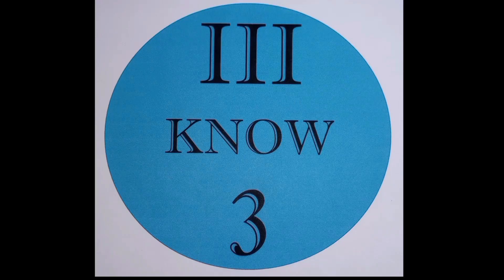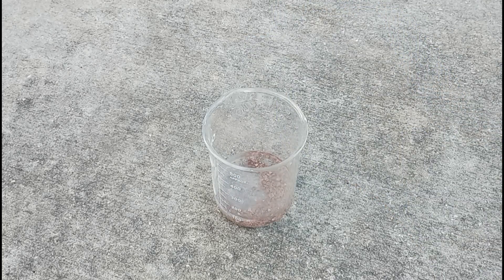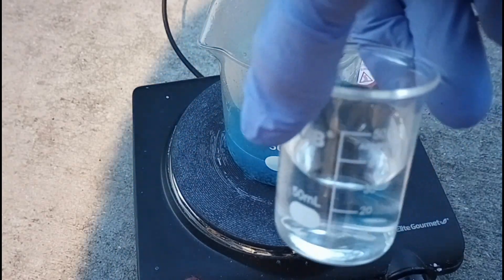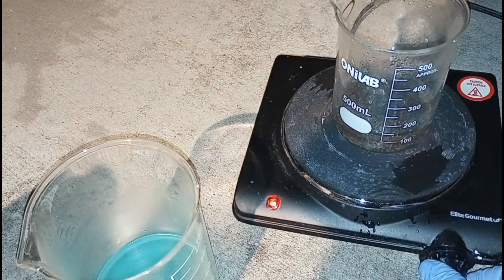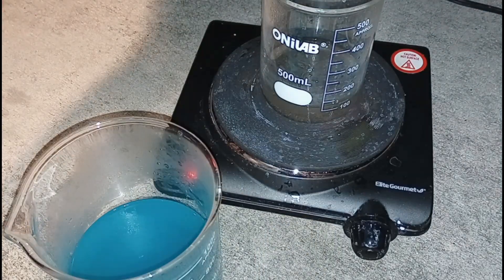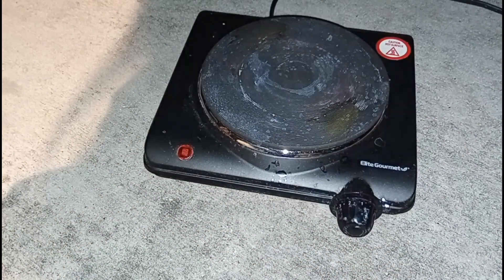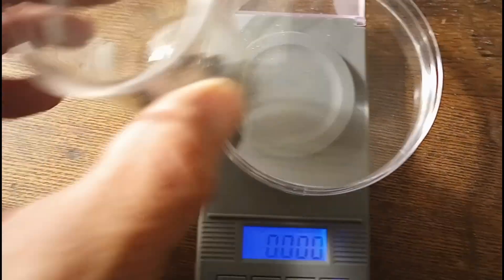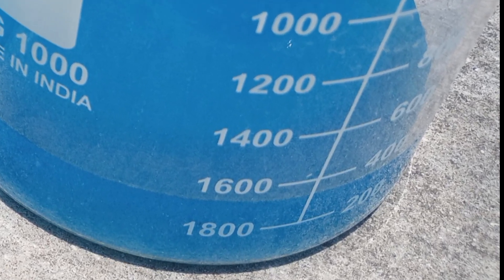Brass, Copper, Zinc and Acid Part 3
I was hoping to be done in one or two videos. I knew this would take some time, but I hope you are at least entertained.